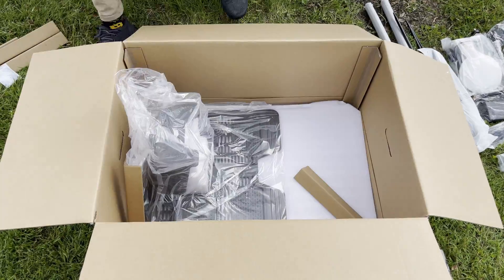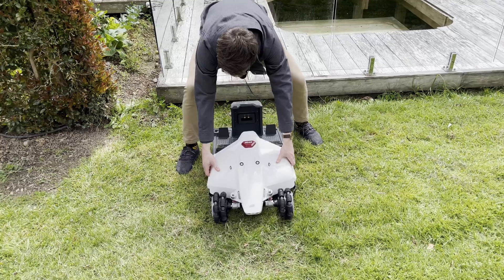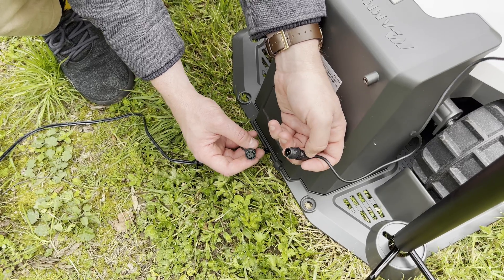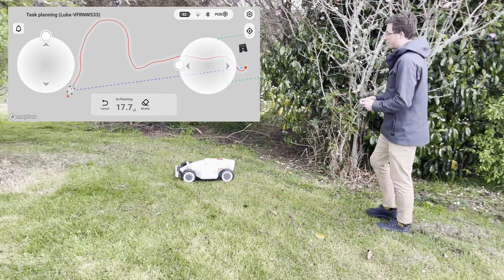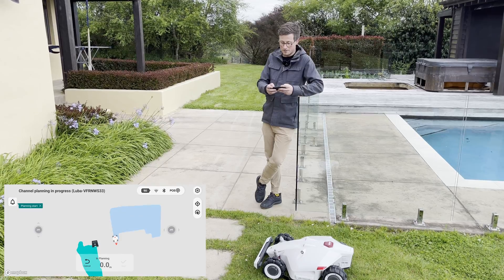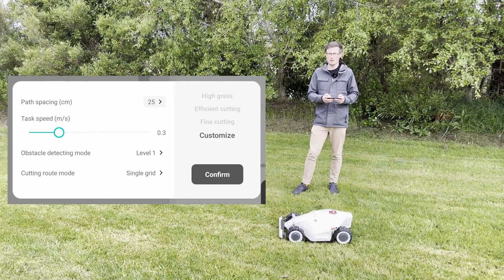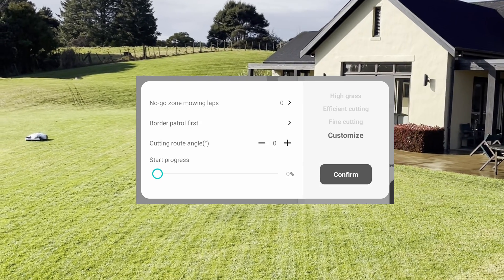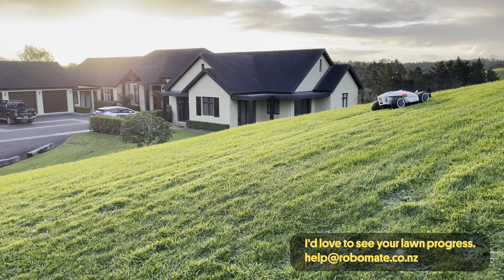Luba - How to set up (map, app, RTK)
Best method to set up a Mammotion Luba 1000, 3000, or 5000.